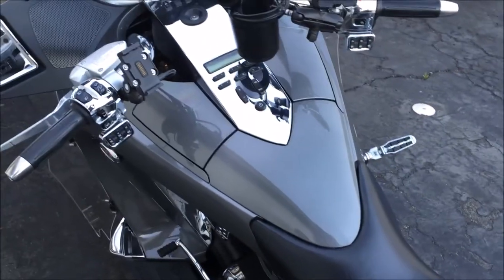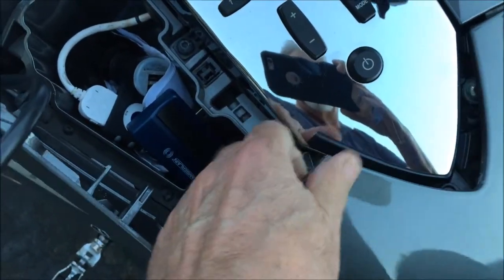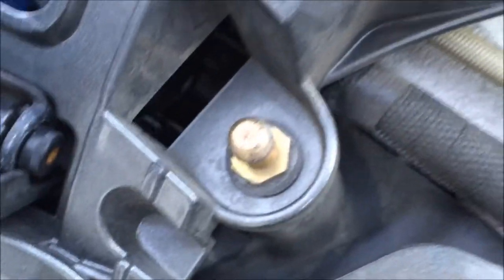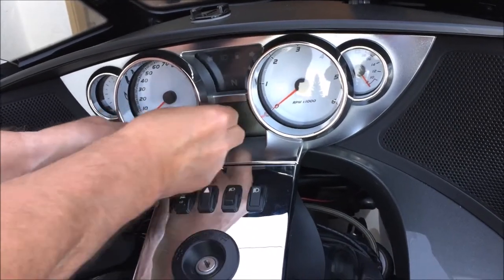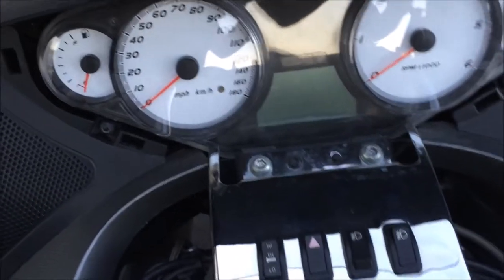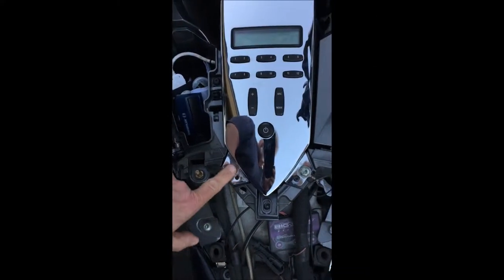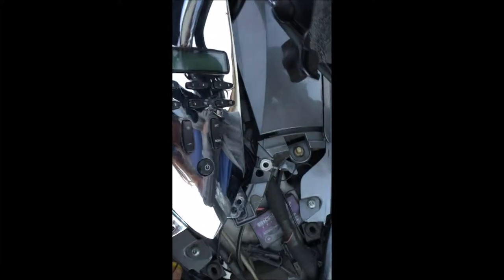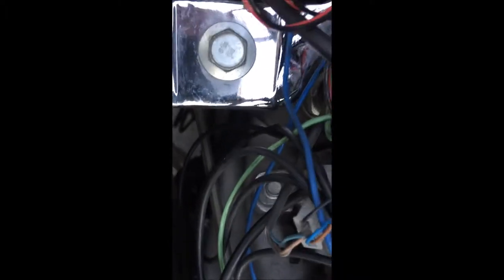vic-litez install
LED cheese wedge